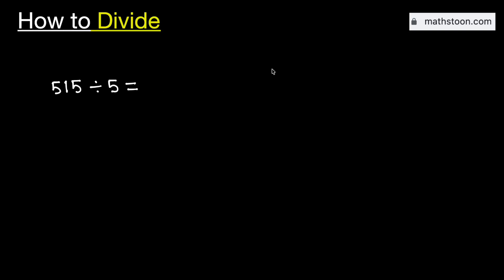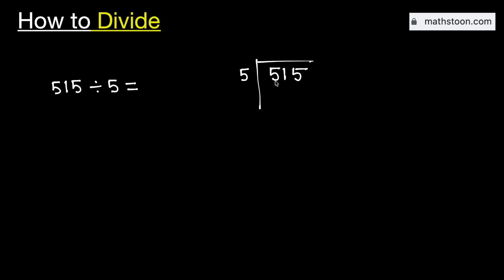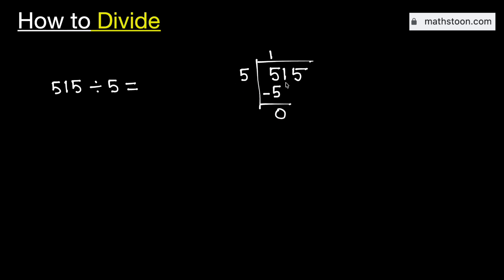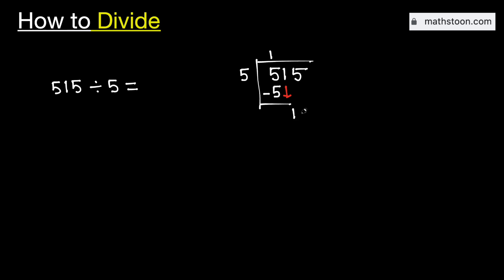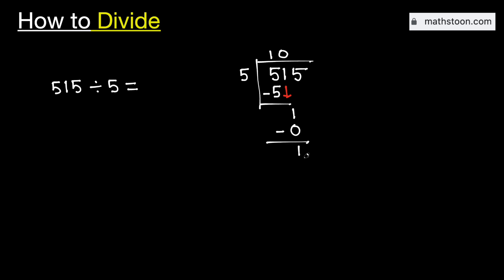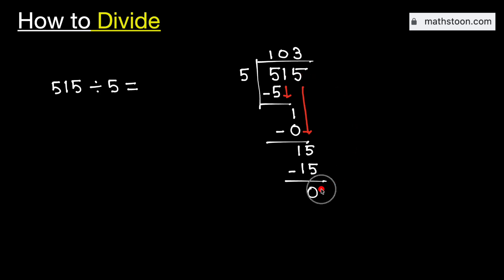515 divided by 5 (515÷5) | Value of 515/5 | Long Division